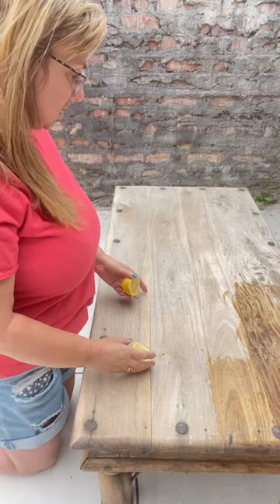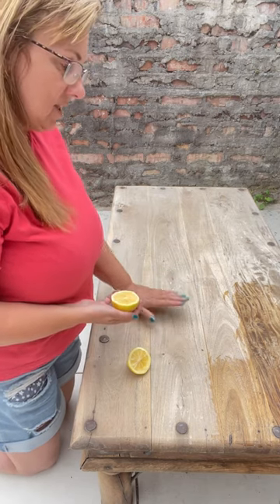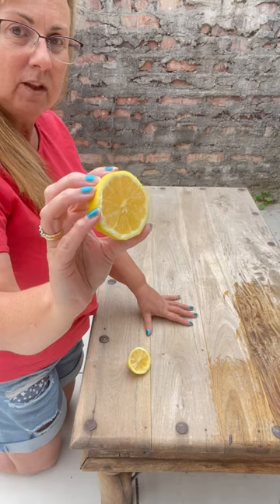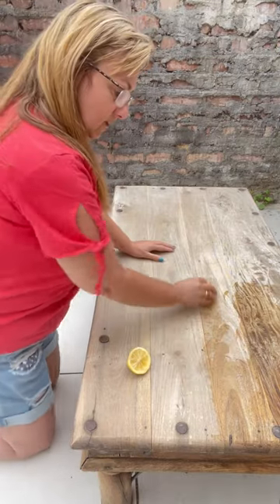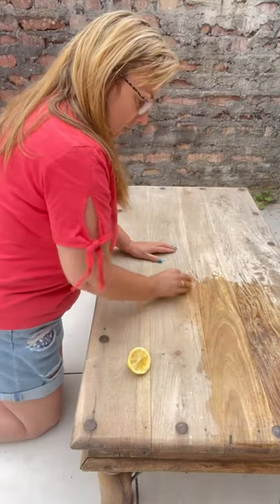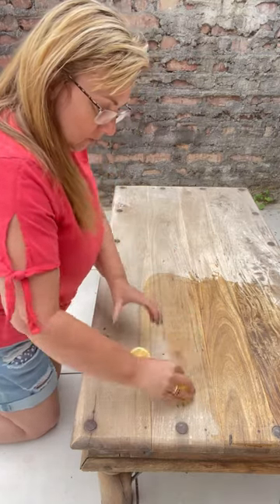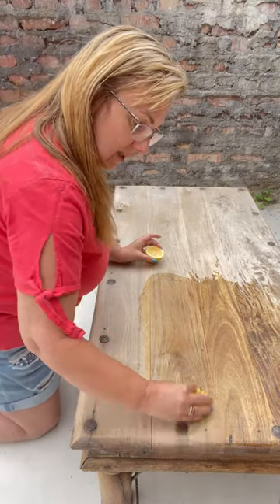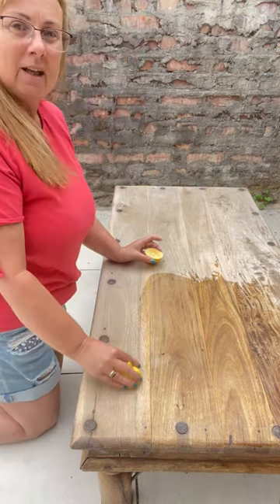Lemon Trick on Wood